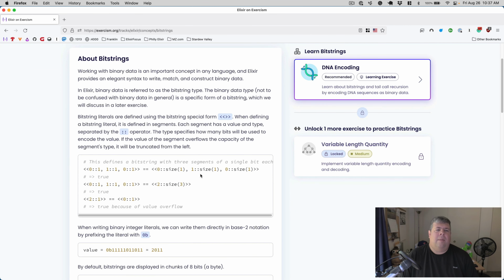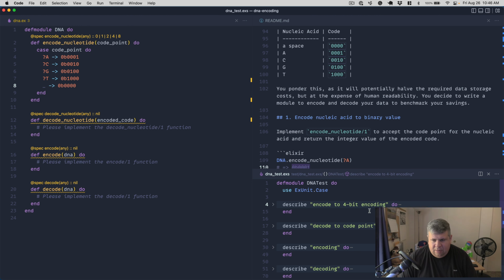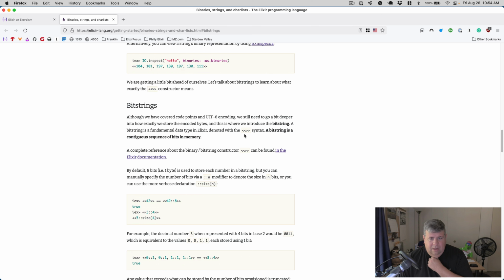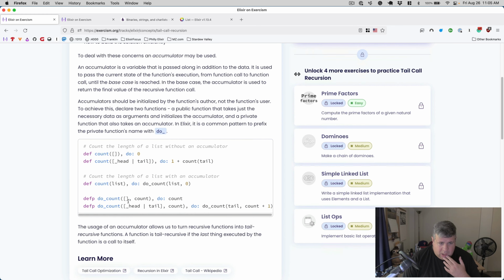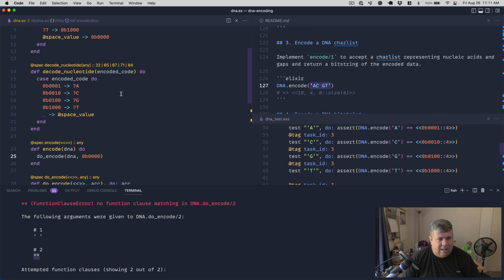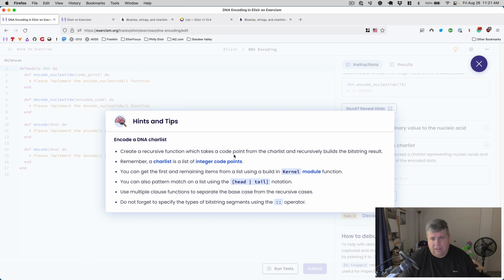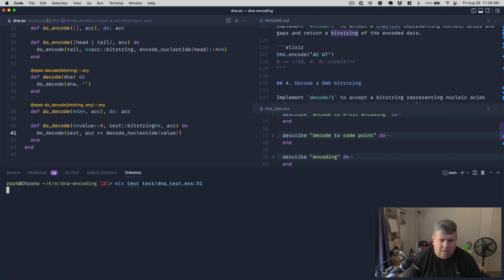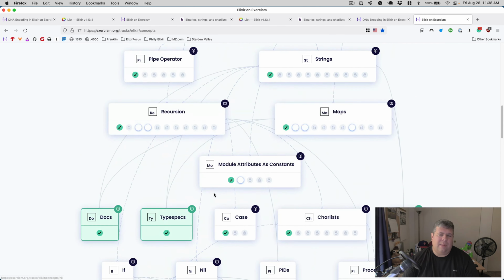Exercism Elixir Track: DNA Encoding (Bitstrings and Tail Call Recursion)